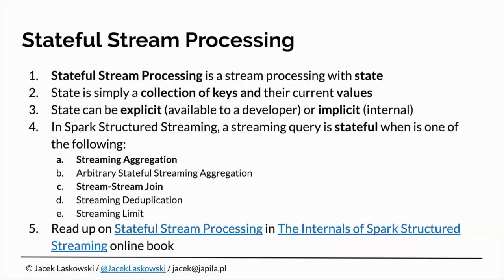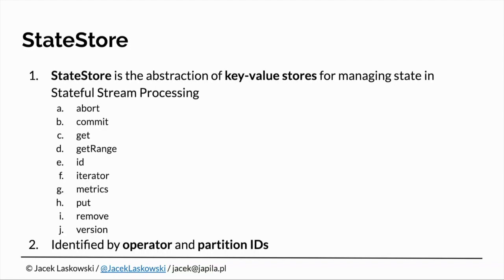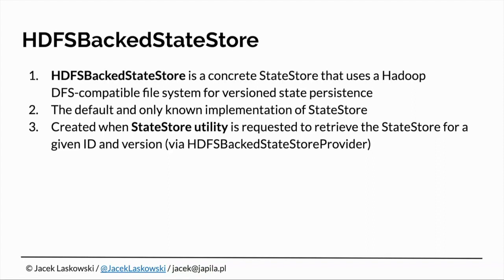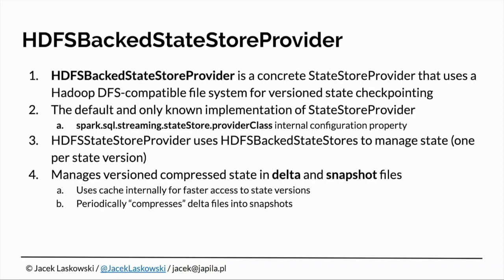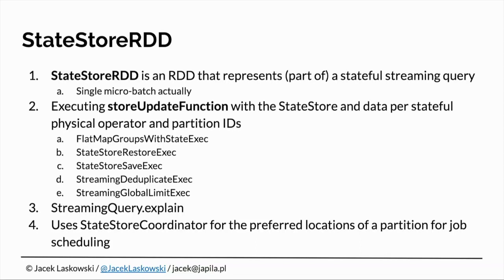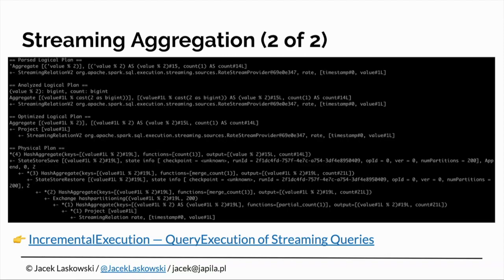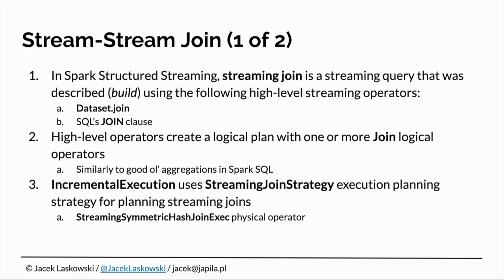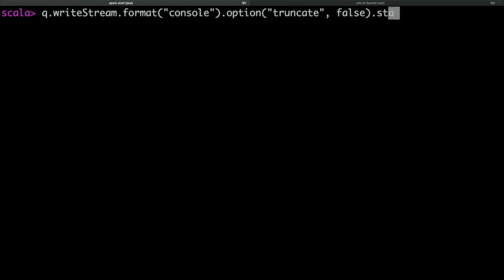The Internals of Stateful Stream Processing in Spark Structured Streaming -Jacek Laskowski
Let's talk about state management in Spark Structured Streaming. During this talk you will learn the streaming concepts that are particularly relevant for stateful stream processing in Structured Streaming, e.g. watermark and output modes, but also GroupState and GroupStateTimeout. We will be exploring simple stateful processing (with groupBy operator) and more advanced use cases with KeyValueGroupedDataset.mapGroupsWithState and the most advanced KeyValueGroupedDataset.flatMapGroupsWithState operator. In other words, you will learn how to use the stateful streaming API and understand the internals.